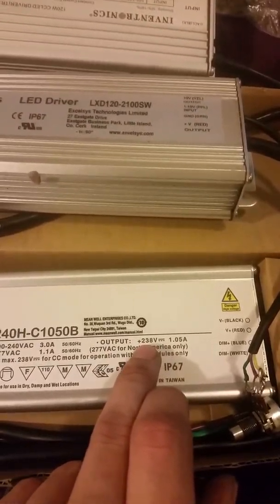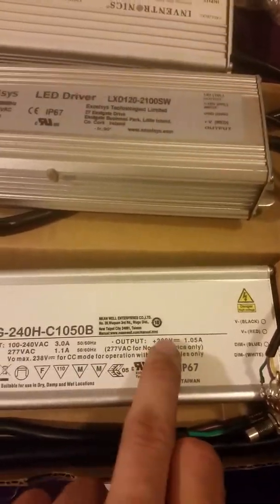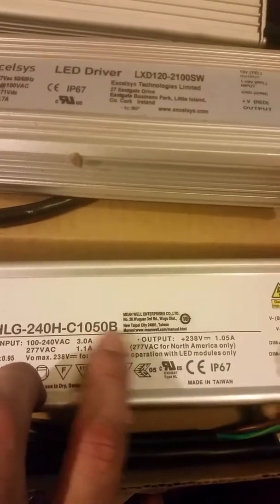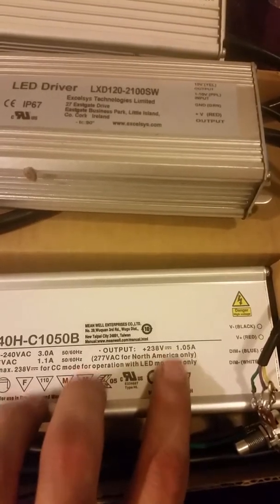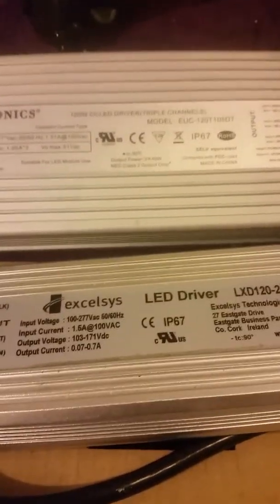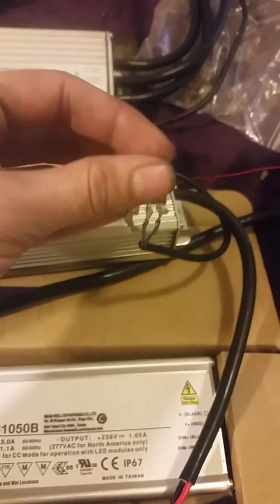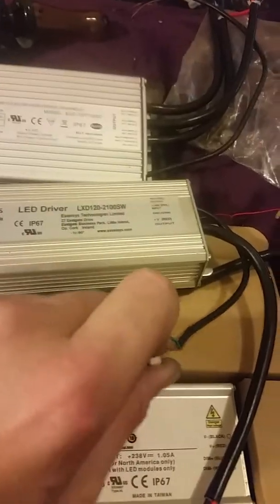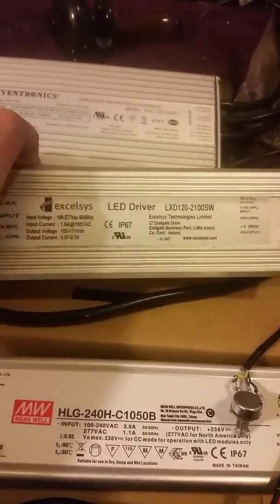Led driver cob drivers what to look for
Talking about what to look for output input my shoes a multimeter because for example one of the drivers in the video has a mess label sticker and was sold to me as a Miss label sticker up front what notified about it.

Happened to me I can happen to you so you must always check hate the blowout $500 worth of Cobbs lol